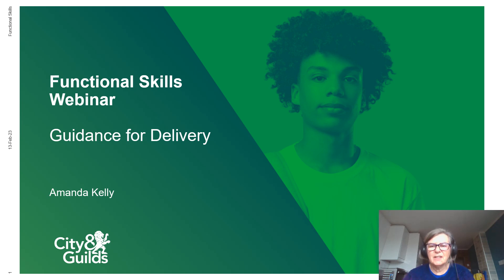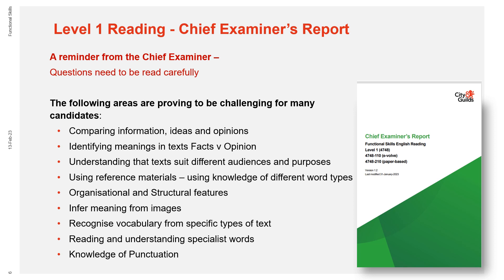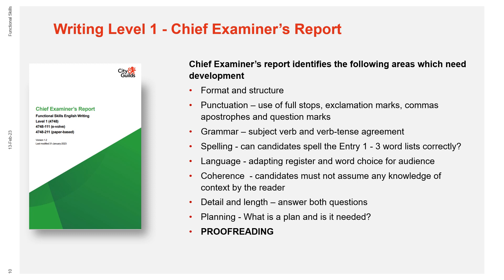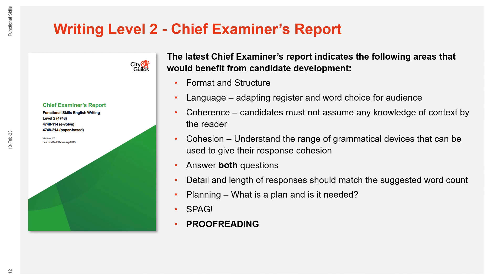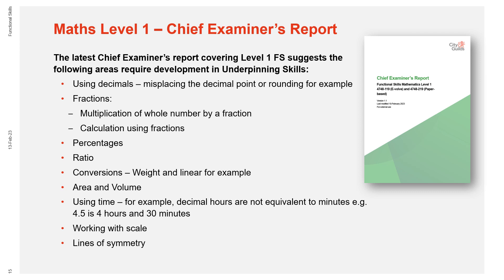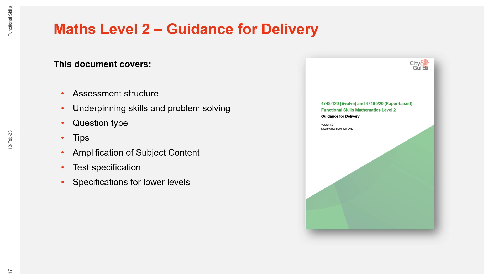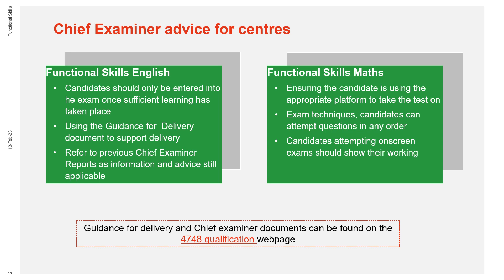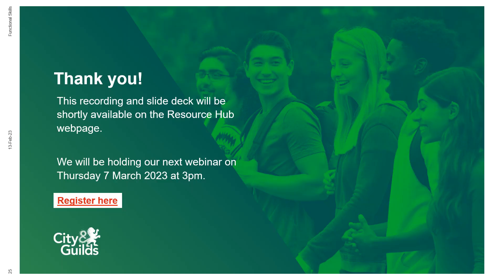Maths & English webinar February 2023 (guidance for delivery)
Join us for a high-level overview of the new Chief Examiner’s reports and Guidance for Delivery documents for Functional Skills Reading, Writing and Mathematics at levels 1 and 2.